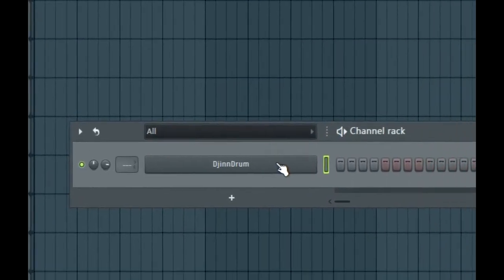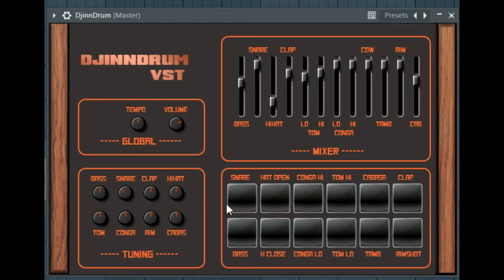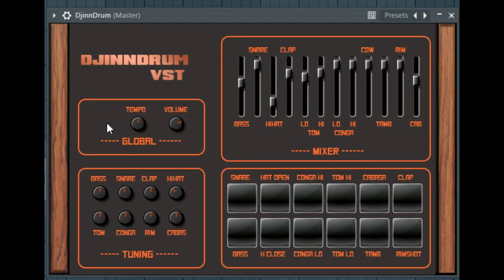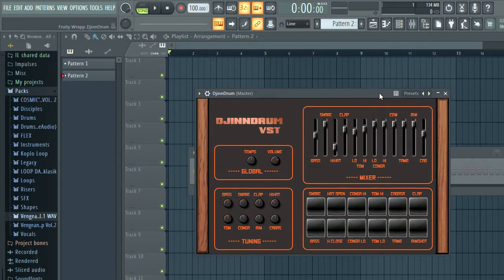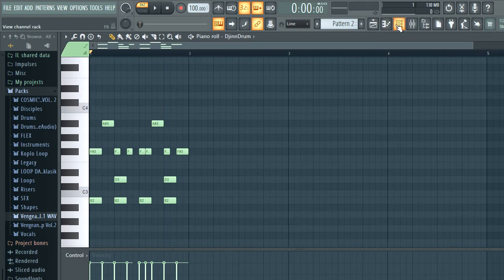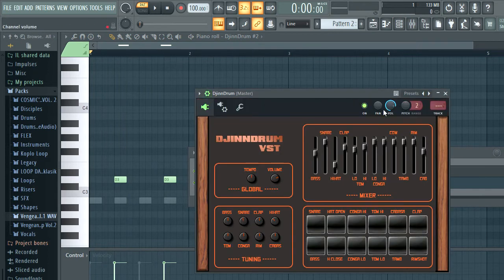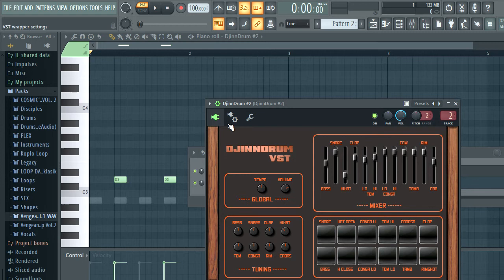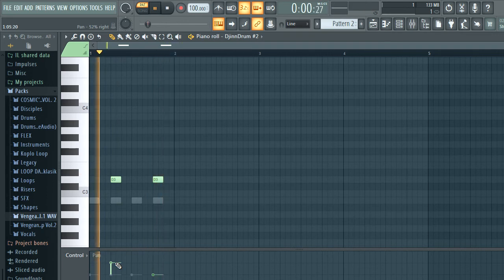[Eng] Free 80's Drum Machine VST - DJINNDRUM